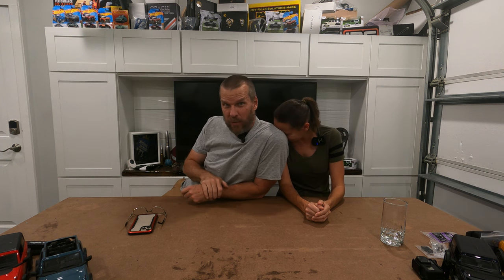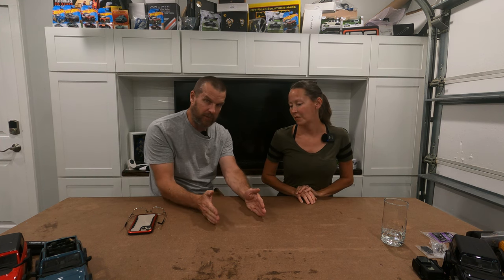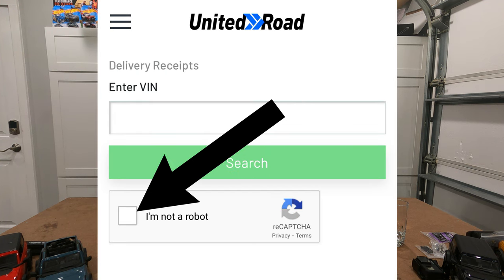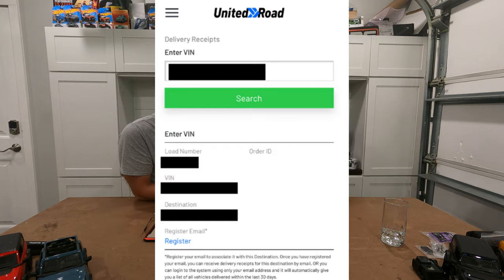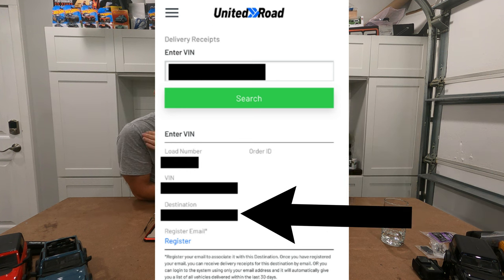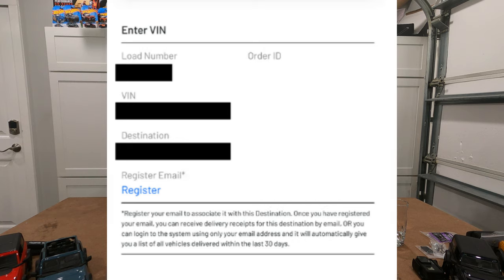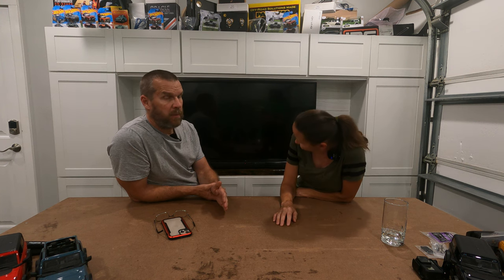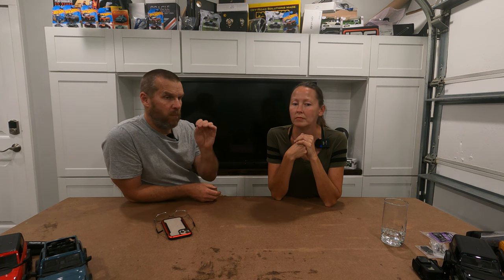HOW TO TRACK YOUR BRONCO DURING SHIPMENT... BETTER THAN THE ONE FORD GIVES YOU.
As you get closer to receiving your Bronco, you may get a little more anxious to find out when you will get it.

So you just got a "Your Bronco Has Been Shipped" Email? What do you do now? Just wait until it shows up? Well, you can or you can track it during the shipment process. How? The following video we show a couple ways to track your Bronco shipment.

United Road.

Explore the site! The prices are quite good.

𝐍𝐄𝐖...